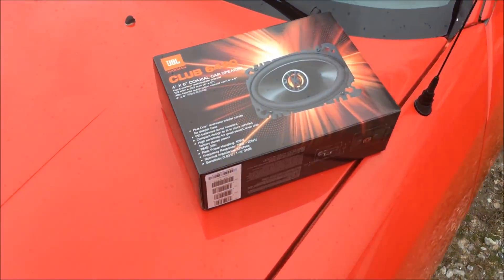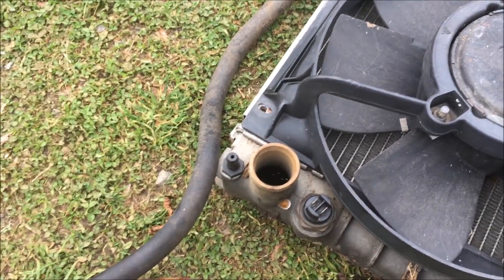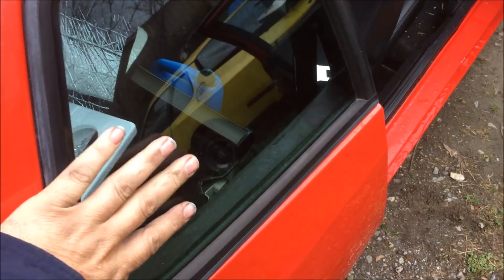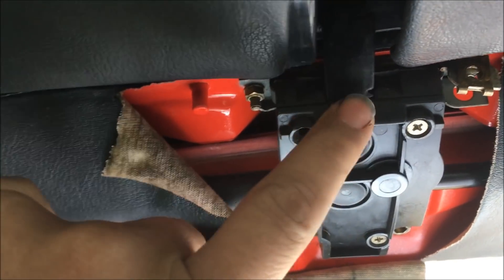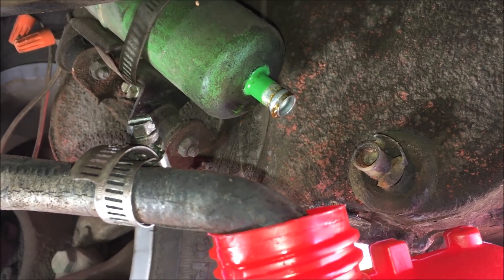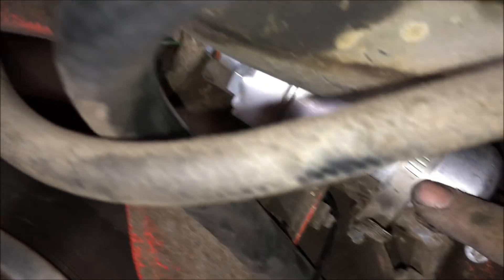Working on a 924S Part 3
Last time I got the engine put back together so today I am picking up where I left off and taking the car out for a test drive. Afterwards I replace the thermo-fan switch and the rear speakers. I also fixed the sunroof, then flushed all the fluids. Once that was done I installed the new fuel pump and filter only to find some holes in the fuel tank.

Join the group where you ask for tips or just share pics of your project!

Keywords: Porsche 924 924S 944 engine work log project test drive thermo fan switch temperature temp radiator rear speakers replacement installation sunroof repair fix operation switch adjustment micro switch limit gears fluids oil change automatic transmission flush diff fluid drain fuel pump filter change line hose fuel tank leak hole rusty